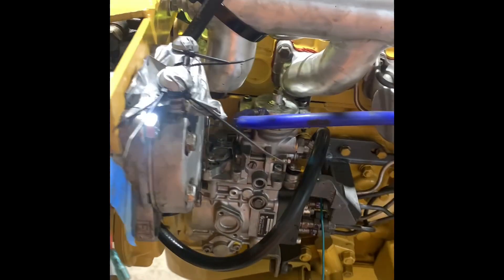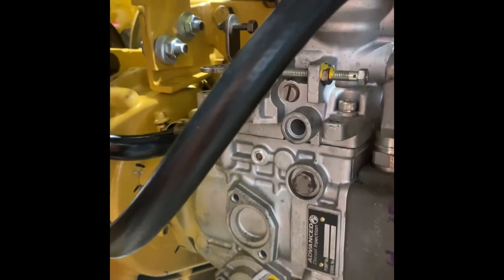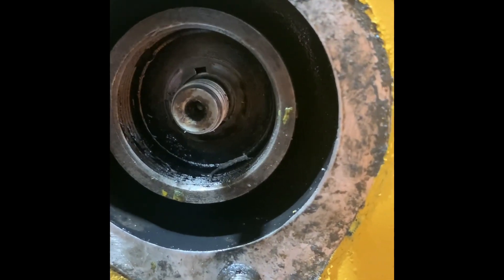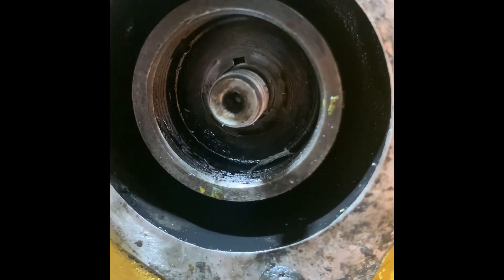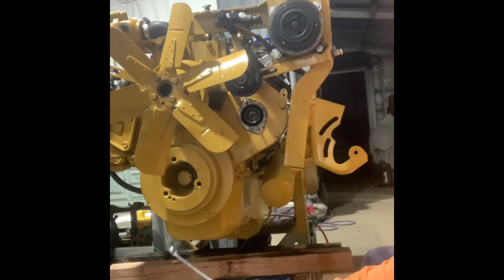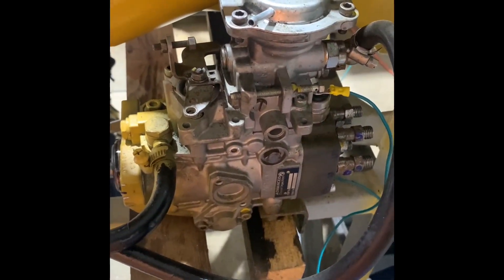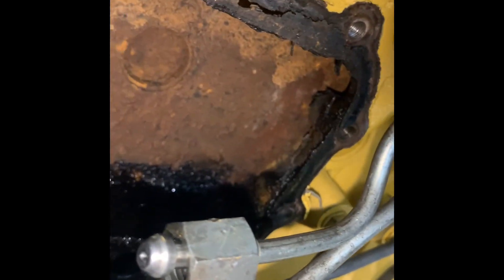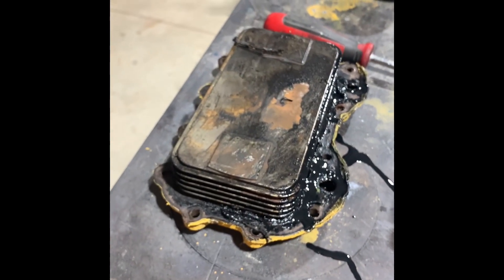Part 15: Ford F100 Perkins Diesel. Injection pump and oil cooler removed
Time to remove the oil cooler to check for leaks. Of course the injection pump is in the way so that had to come off too..